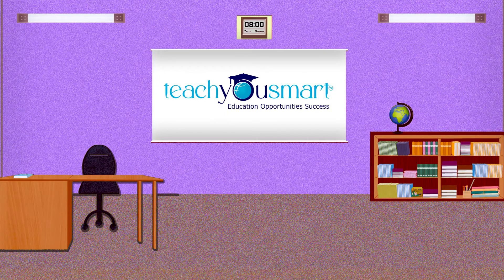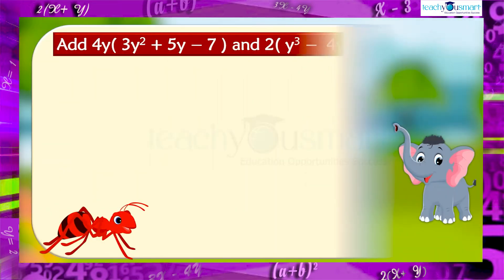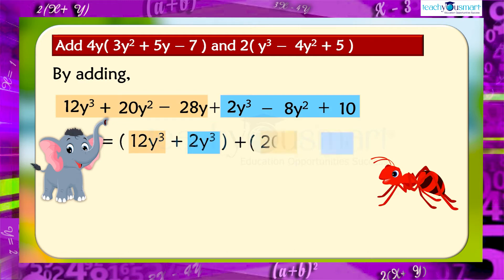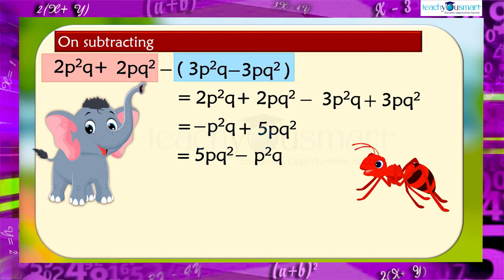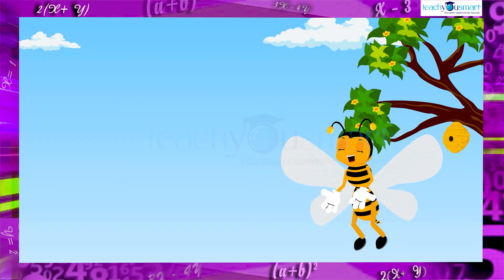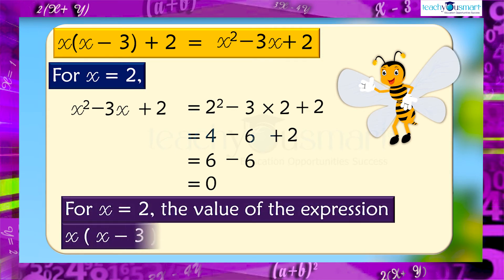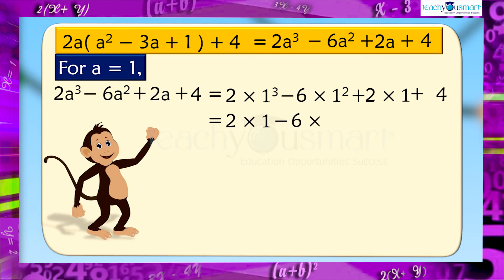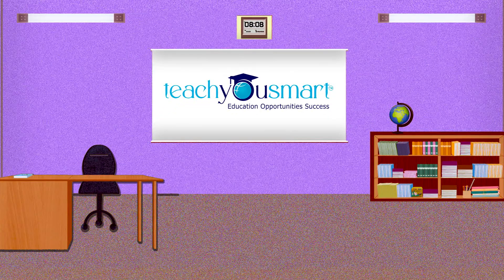Algebraic Expressions & Identities| Multiplication of Monomial by a Polynomial Part-2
Teachyousmart explains how to solve more problems on  the multiplication of a monomial by a polynomial, with the help of an activity.

Teachyousmart helps students to understand academic concepts in an interesting and simpler form.Teachyousmart focus on englintening the new generation for a better tomorrow.